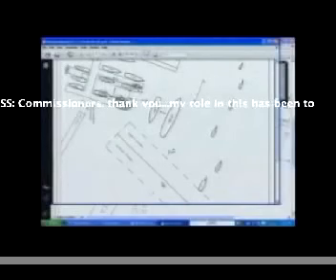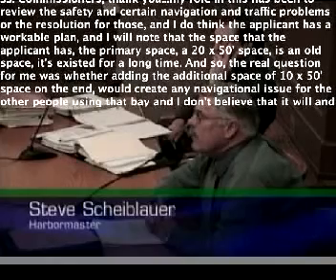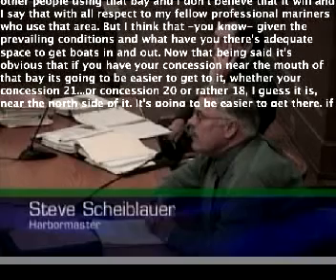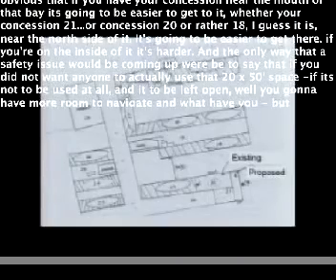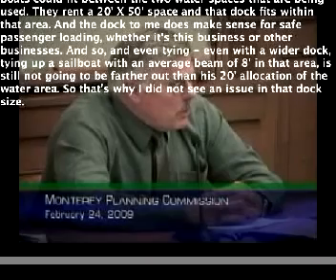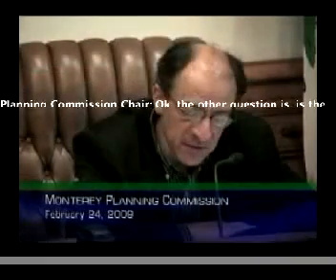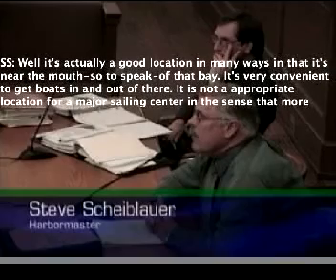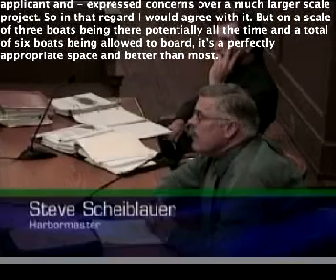Steve with TXT